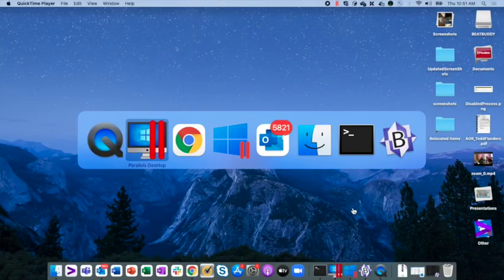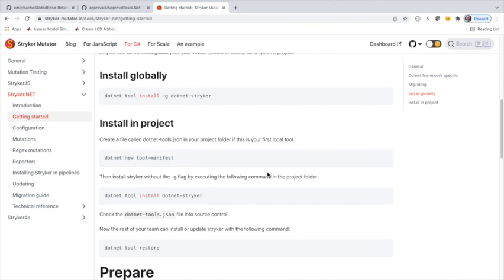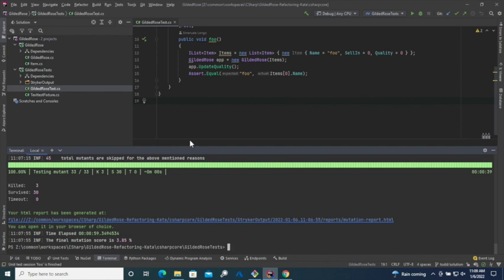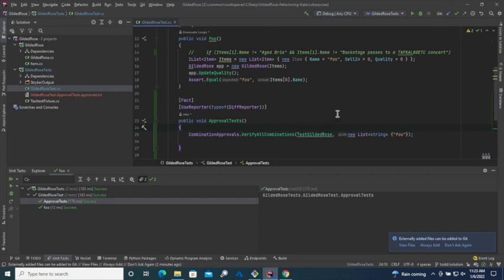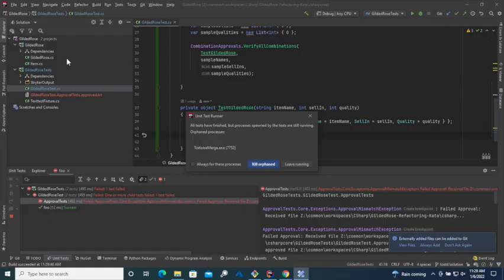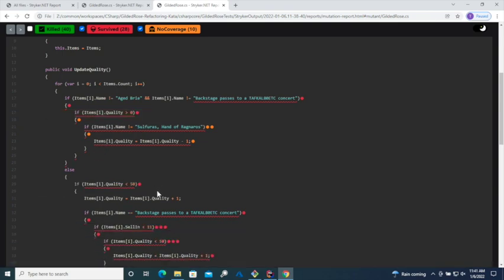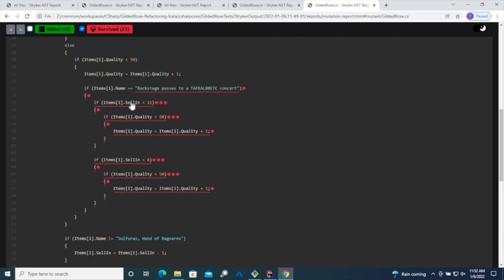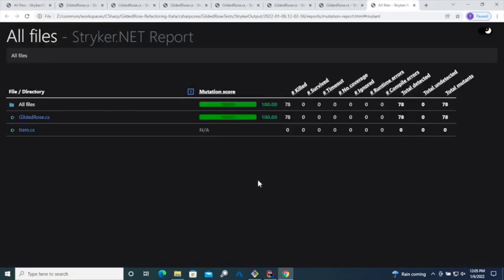GildedRose Kata In C# with Tools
This is a demonstration of doing C# legacy code rescue using Approvals Tests and Stryker.Net.